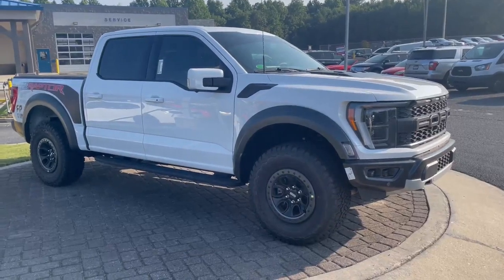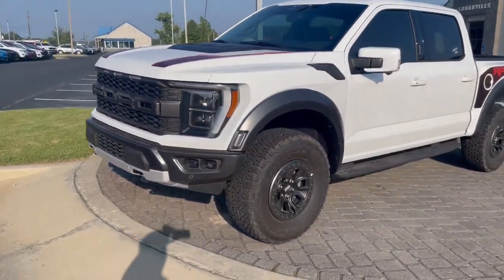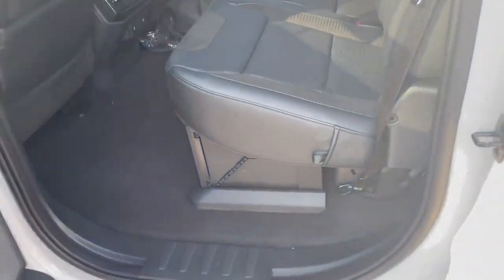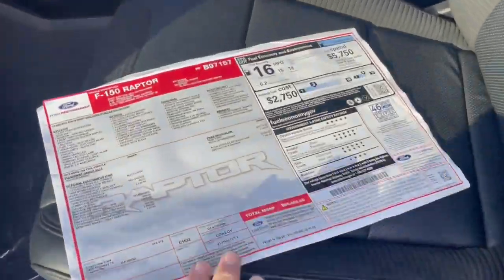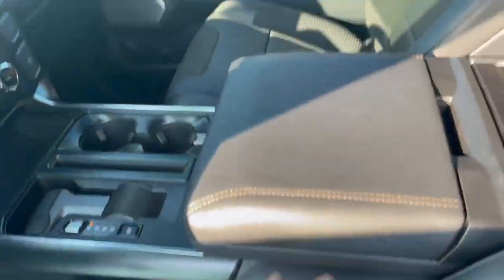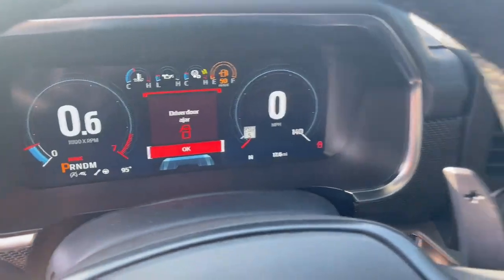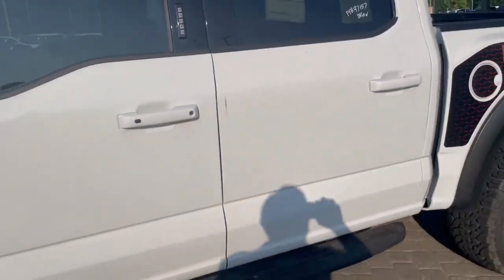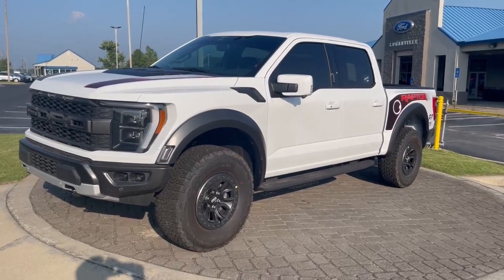2023 Ford F 150 Raptor by Nathan Swope at Loganville Ford